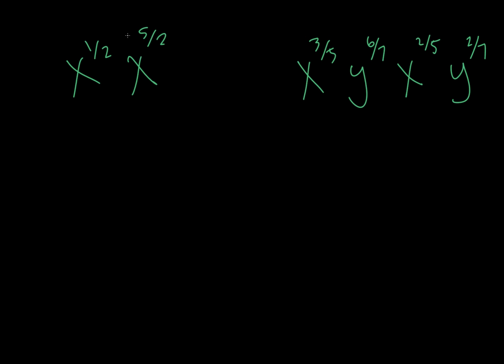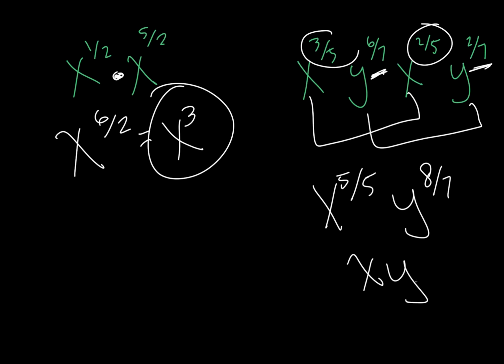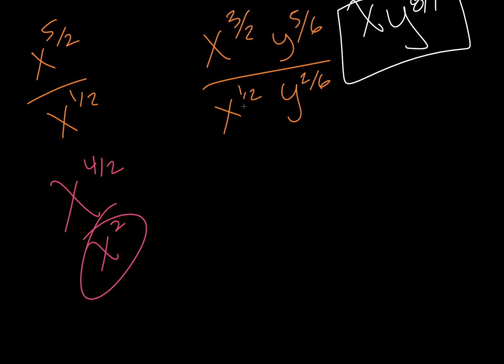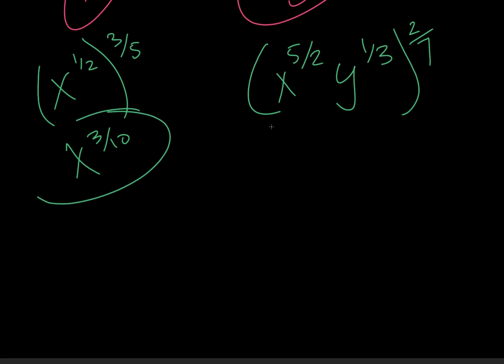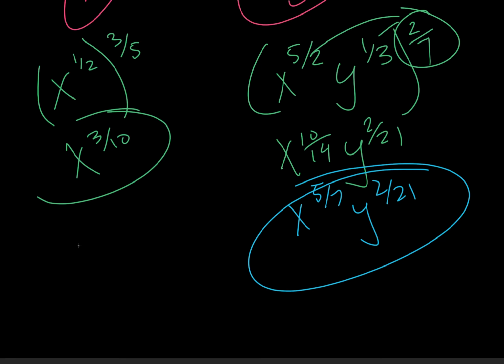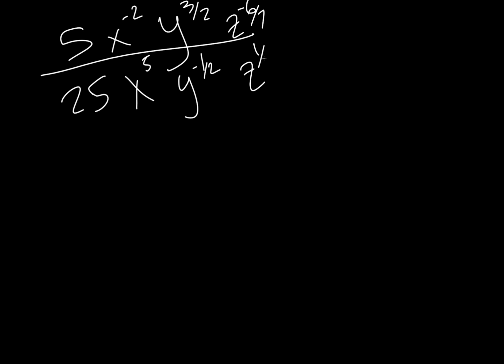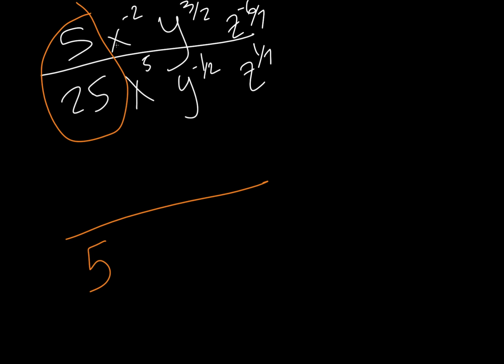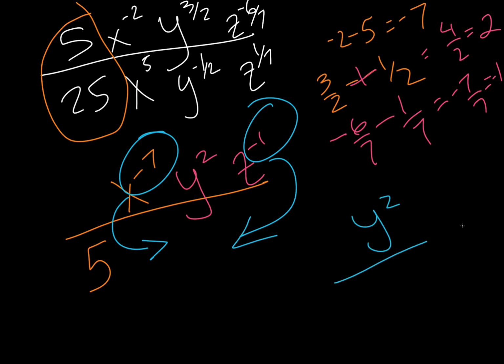1-2 Exponent Rules involving Rational Exponents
1-2 Exponent Rules involving Rational Exponents